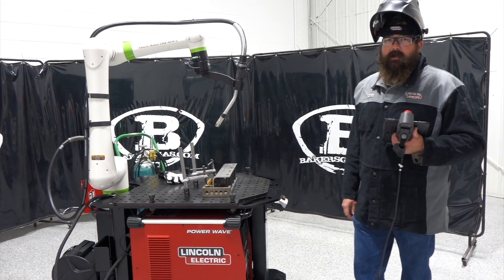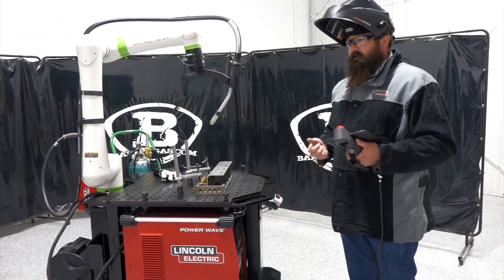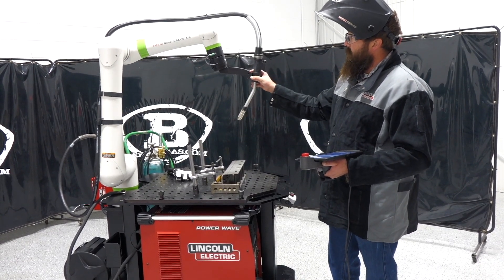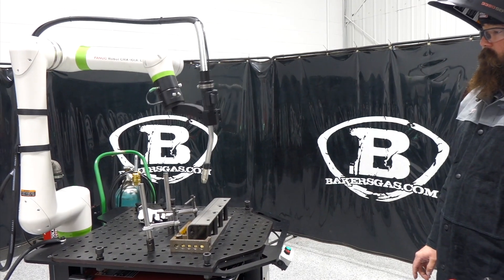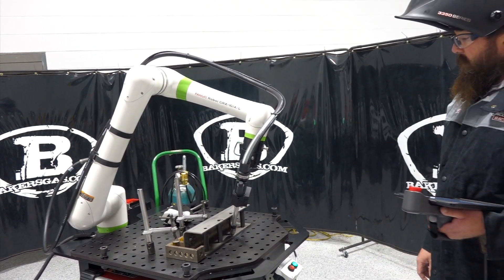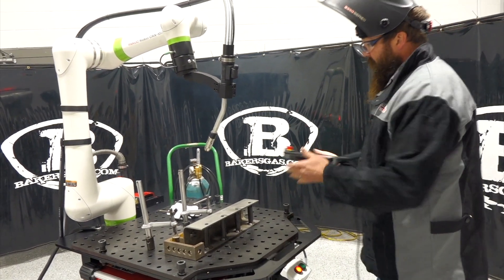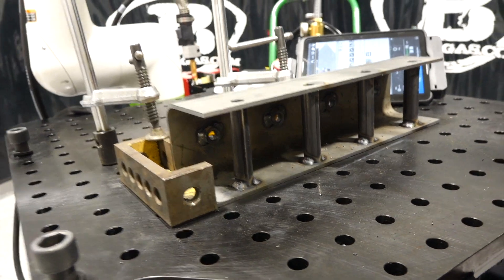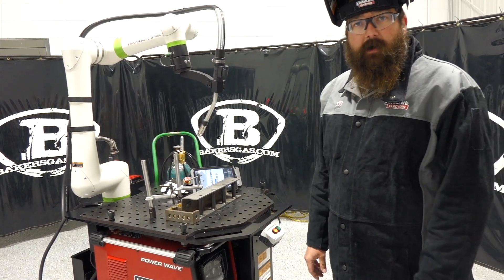Lincoln Electric Cooper Welding Cobot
The @lincolnelectrictv Welding Experts allows you to quickly automate welding tasks with the Cooper Welding Cobot! We are bringing a real review and up close view at the Cobot in action. In this video we show how to use the Lincoln Cooper Cobot in a real life application. We show the test run and actually complete the weld in less than 7 minutes!

This is a part of a video series. We are going to dive deeper and show you everything you need to know if you have or are considering a Cobot. Please let us know your questions and we will be sure to answer them in our next video.

***COBOT CHALLENGE***
We are going to show how the Lincoln Cooper Cobot can save real companies time and automate high mix low volume welds with an intelligent and reliable Cobot.

If you are selected our Welding Engineer team will complete an analysis. If a Cobot capable project we will program and show you specifically your weld can be done with the Cooper Cobot!

***FREE TO ENTER! & FREE Analysis and information no obligation to buy this is to learn and show the capabilities of the Lincoln Electric Cobot to our viewers!

Baker's Gas is an authorized online parter with Lincoln Electric